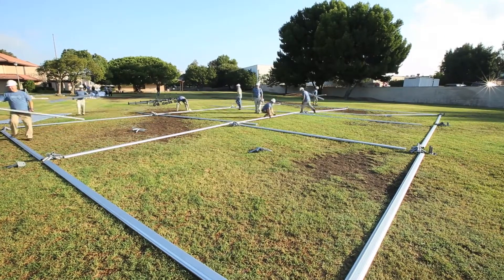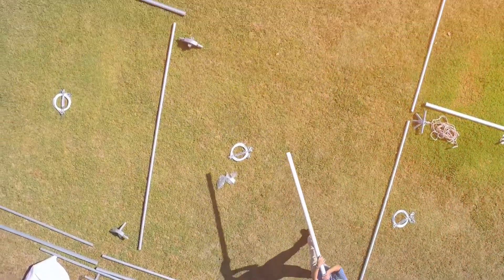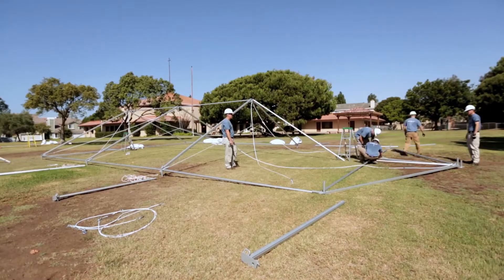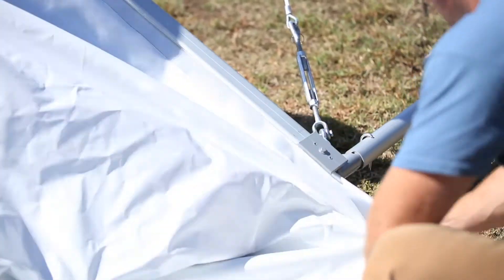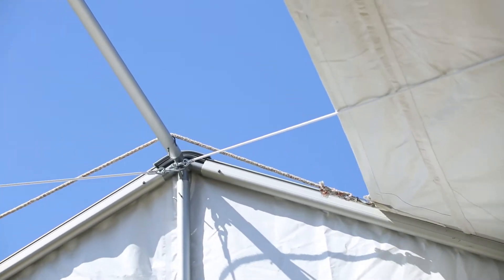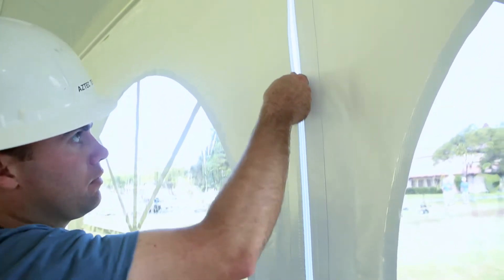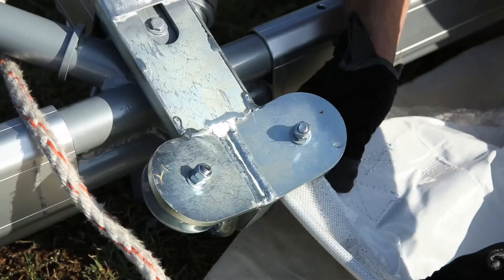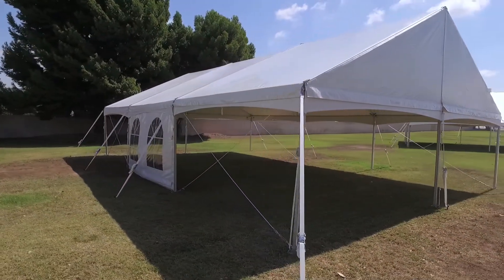Jumbotrac® Lite | Engineered Slide Track Frame Tent System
Learn about the Jumbotrac Lite, an engineered frame tent system available in widths from 10' up to 30' in many different configurations.